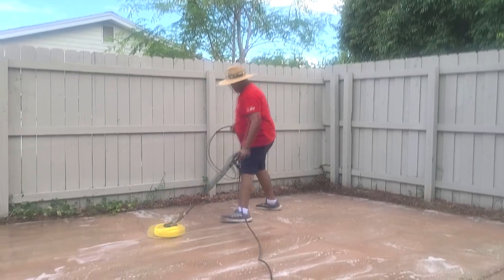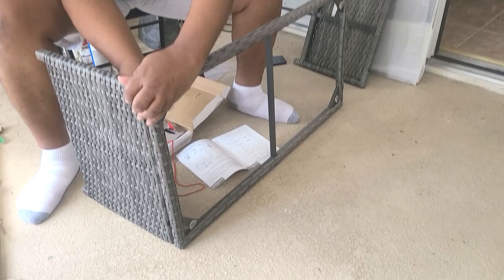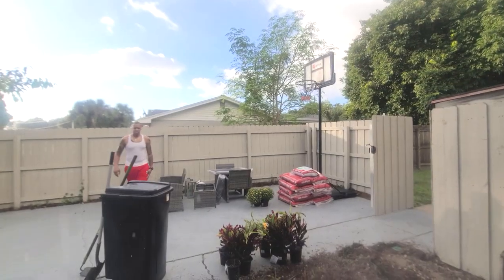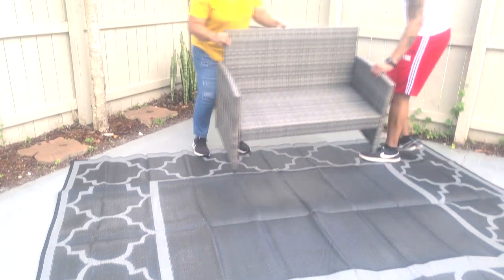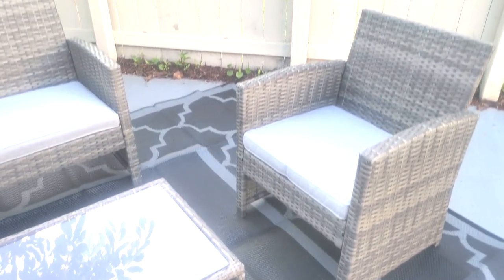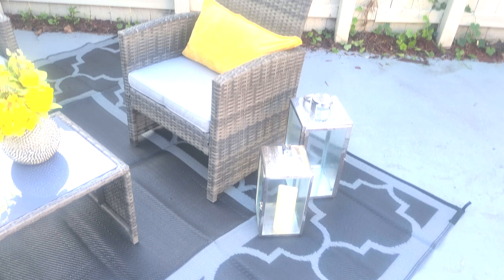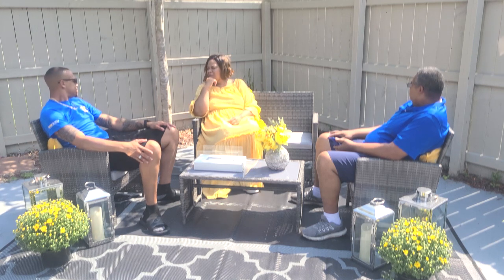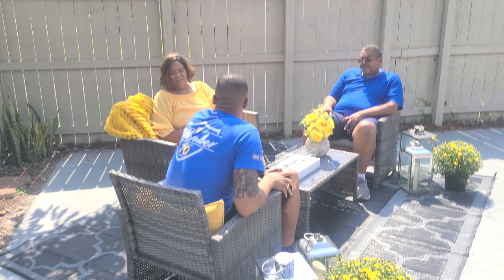Creating an Outdoor Living Space with Orange Casual Patio Furniture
4-pc. Outdoor Patio Furniture Sets, Wicker Design.
(Outdoor Rug from Amazon)
Song: Come Gimme Love
Artist: King Sis
WHAT YOU SHOULD DO NEXT:
Remember to show some love by clicking SUBSCRIBE | Don't forget to "like" this video, hit the notification bell twice 🔔 & become a part of The Blessed Family by clicking the links below 👇🏻